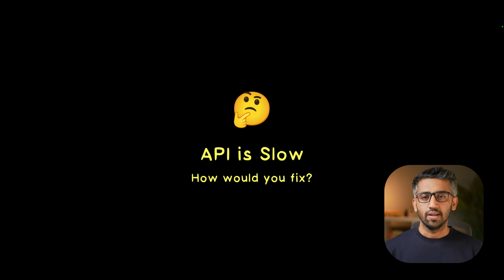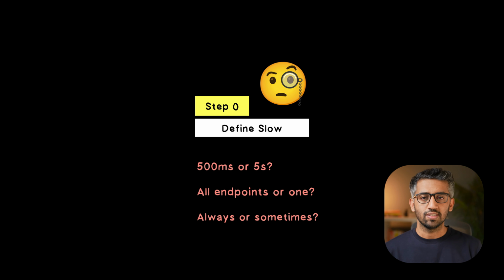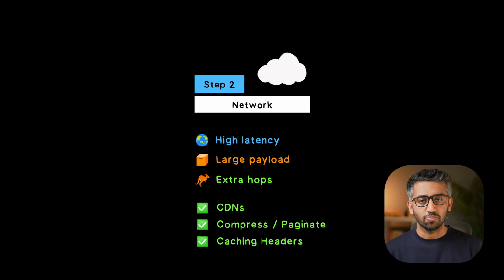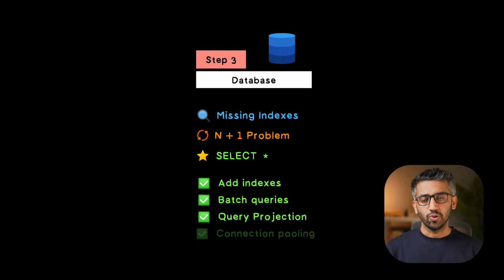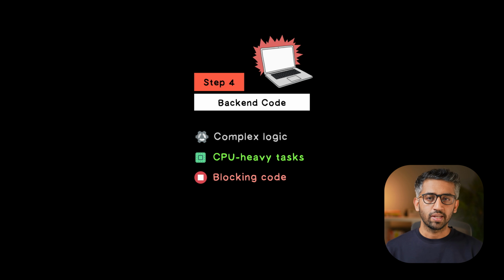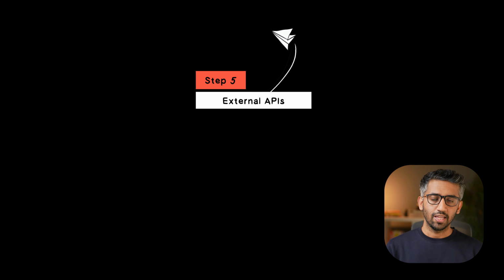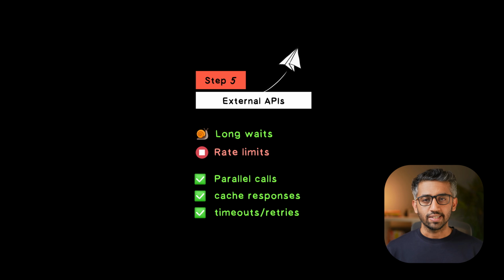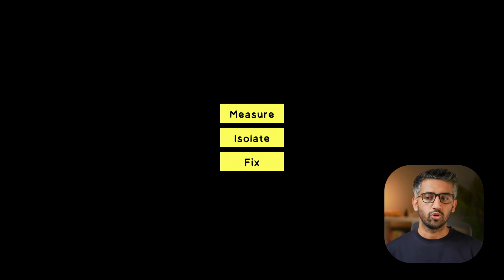Debugging Slow APIs in 100 Seconds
My favorite backend interview question is asking the candidate how would they debug and fix slow APIs. This short video covers one way to answer this question.